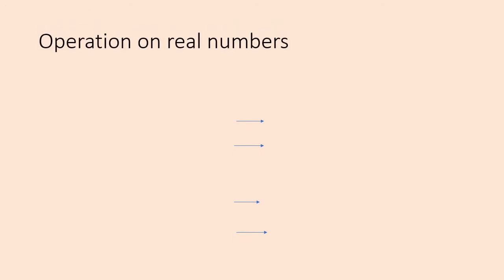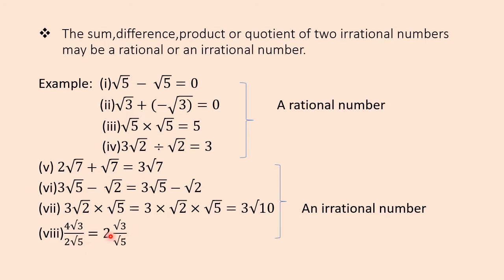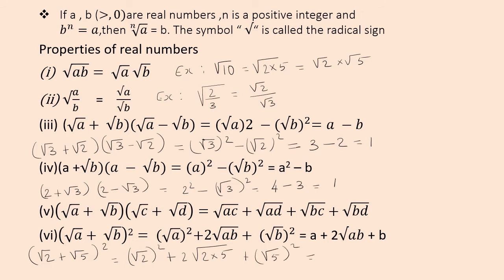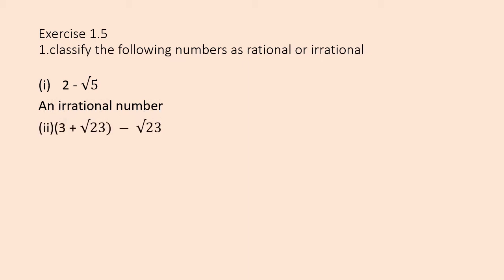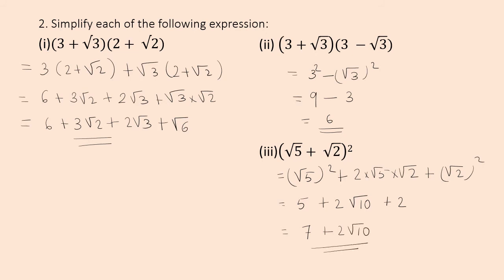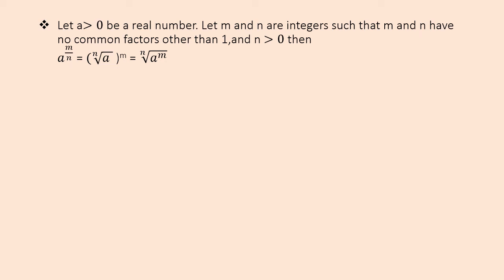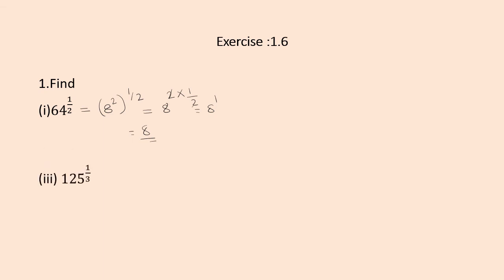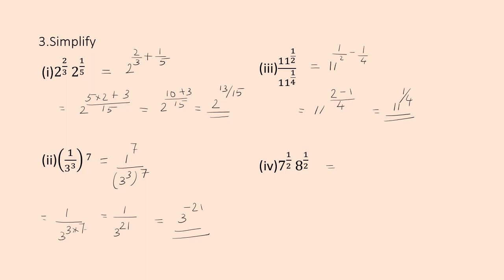Std 9 # Mathematics # Ch. 1 Number system # Part 2